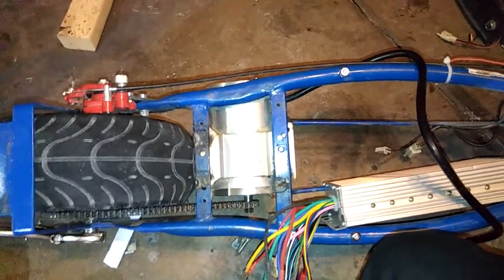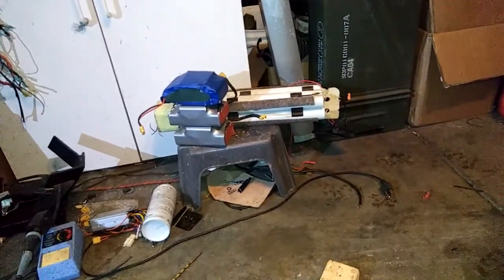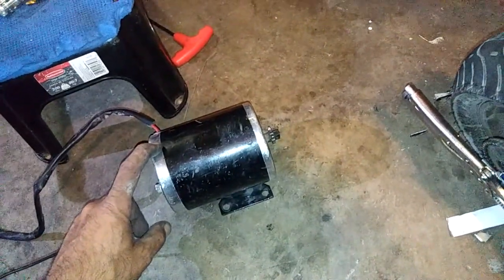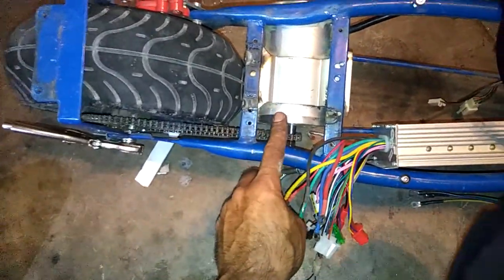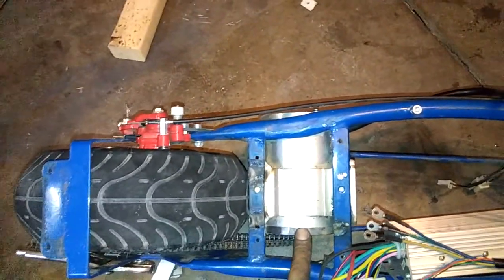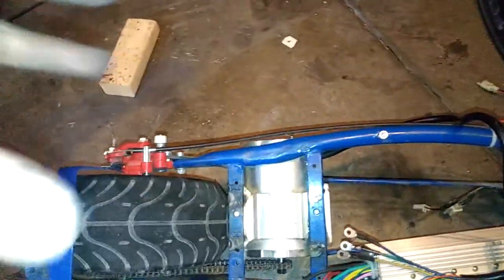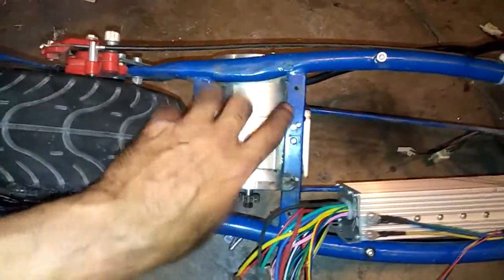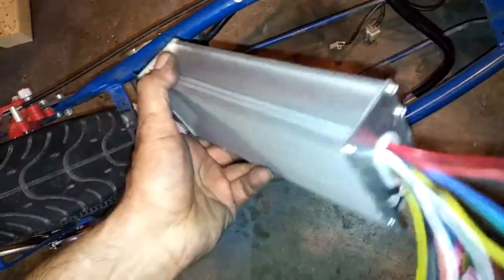48 volts RAZOR E 300 MODIFIED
This is my Razor E300 modified with a 48 volt 1800 watt brushless dc motor! and a 48v 1500w controler & 48v 15 amp li on batt.. also the tires are swap for some 110/ 50/ 6.5 for the original 8 inch